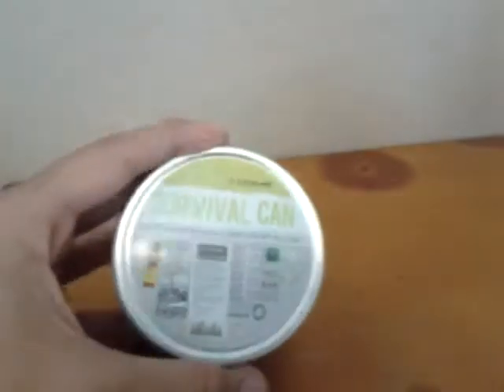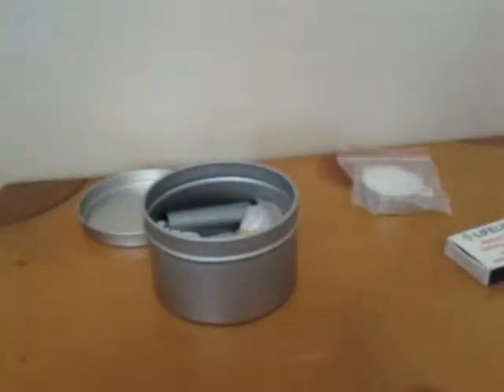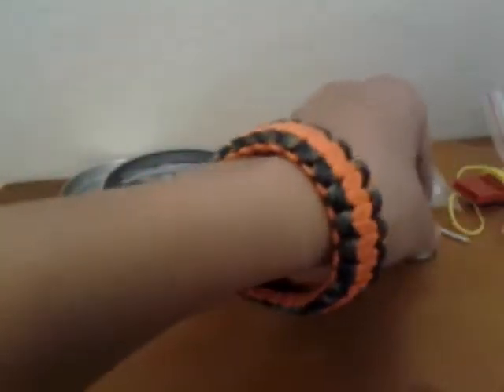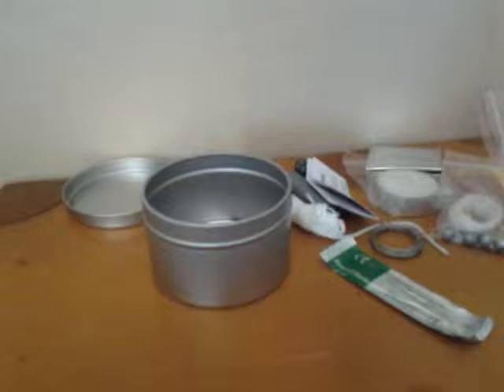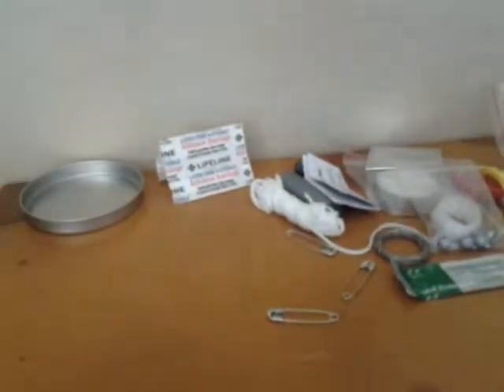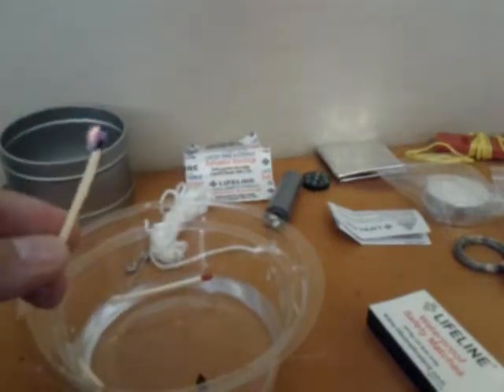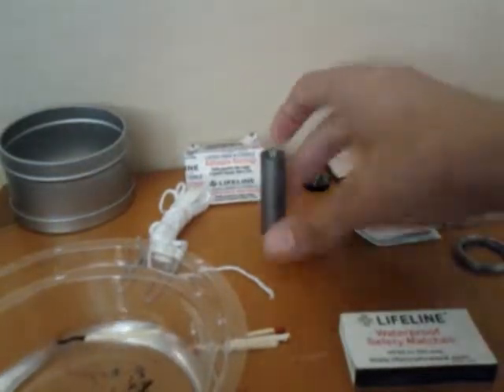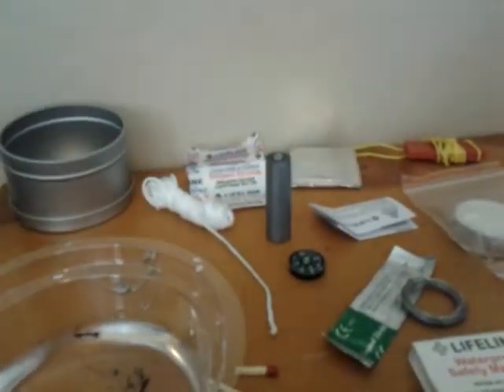Lifeline Survival Can Review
In this video I will be going through the Survival Can by Lifeline. And test some the pieces in it, to make sure that they're good enough to survive with.